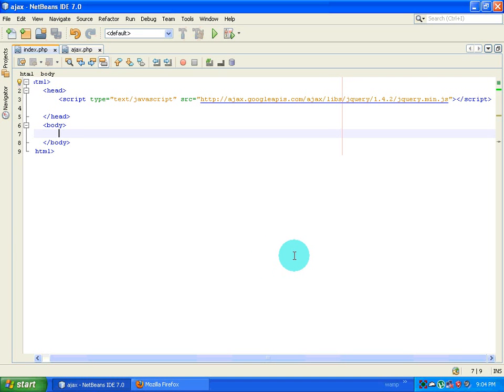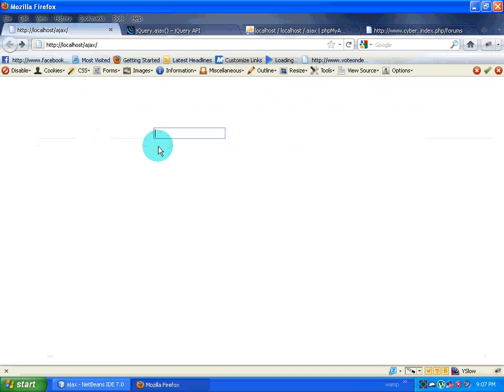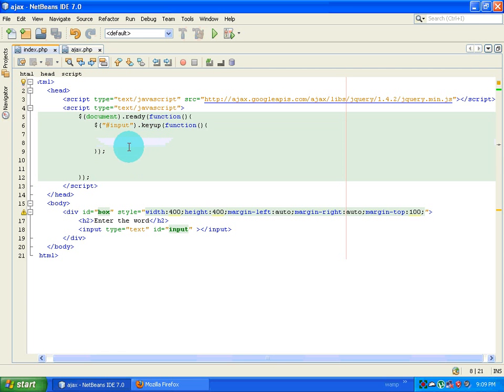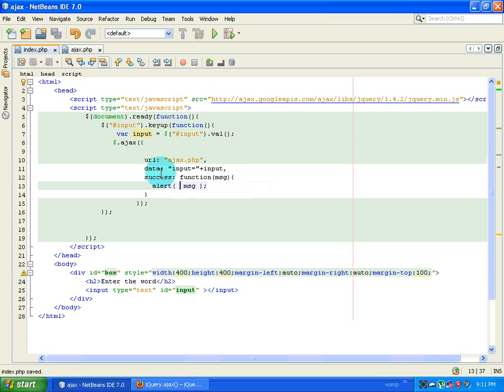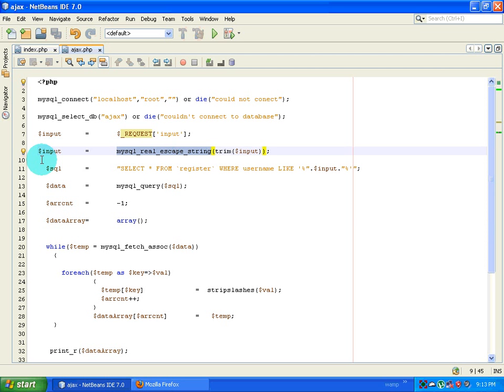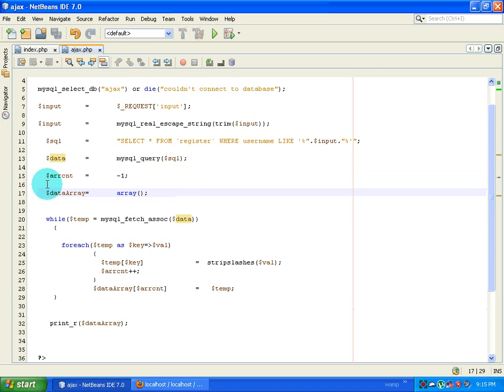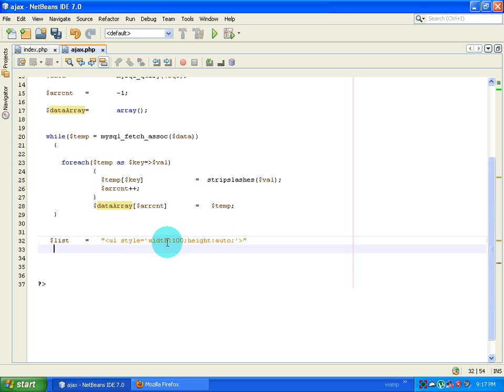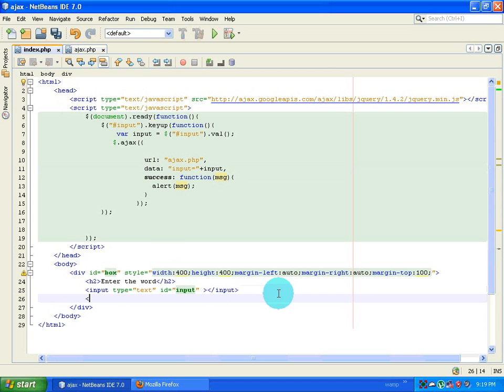jquery auto complete from scratch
This video will discuss how to create your own auto complete using jquery, We will also look into jquery ajax.